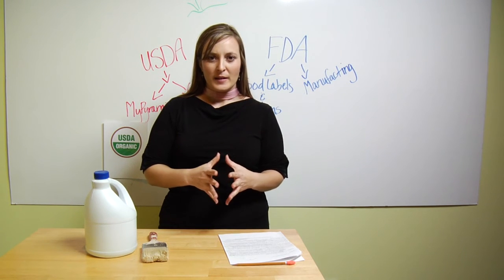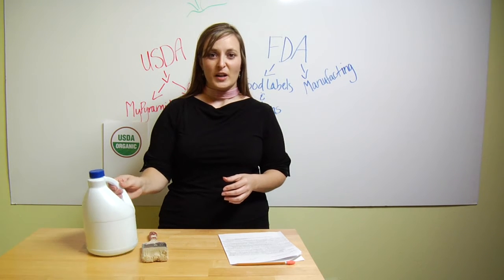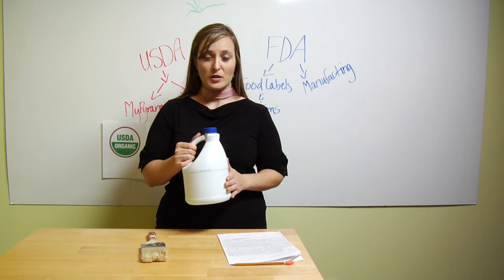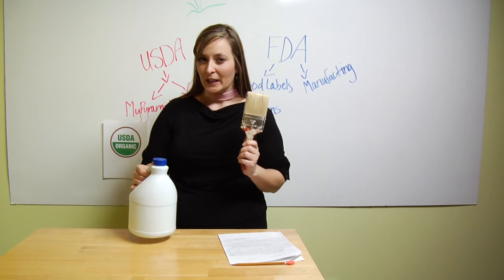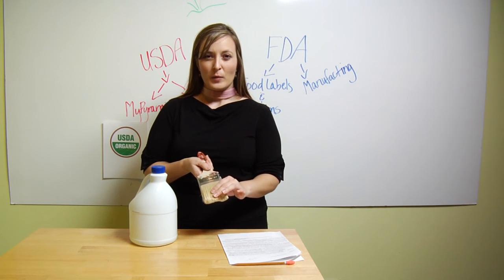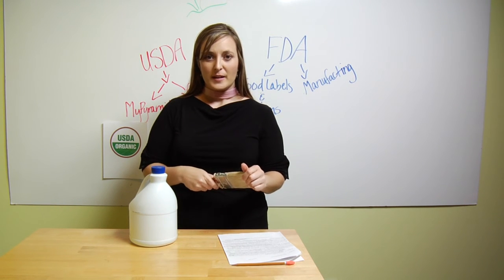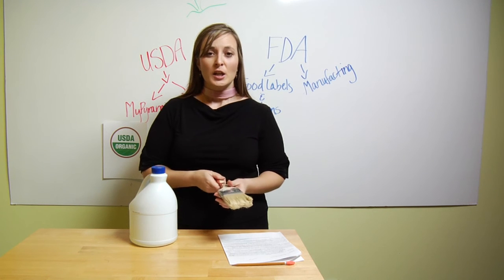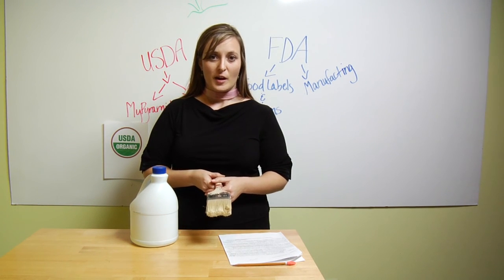Organic Food vs. Conventional Food : Sewage Sludge as Food Crop Fertilizer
Sewage sludge is a common food crop fertilizer.  Learn about the health concerns of this type of fertilizer and how you can avoid it with this free nutrition video.

Bio: Brenda L. Thompson is a licensed dietitian and professional chef. She had struggled with weight her entire life.  After some extreme life experiences, she decided to change her life for the best.